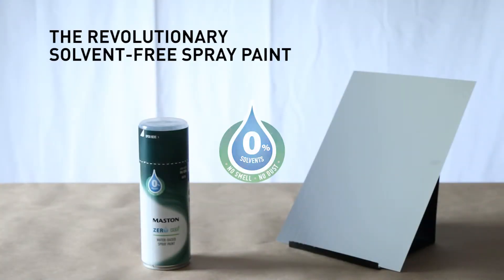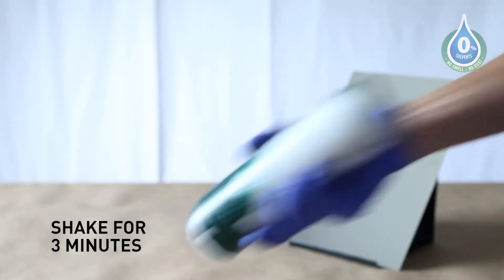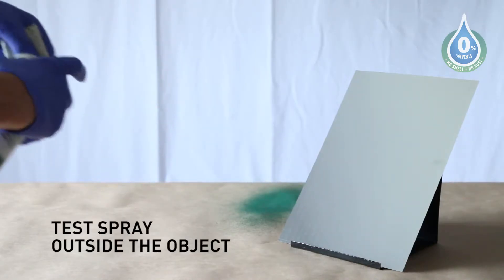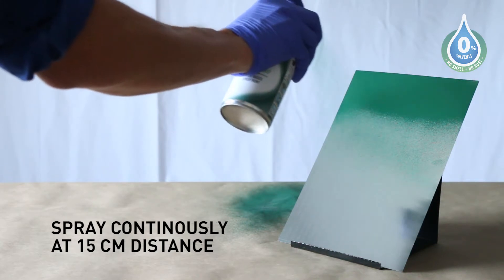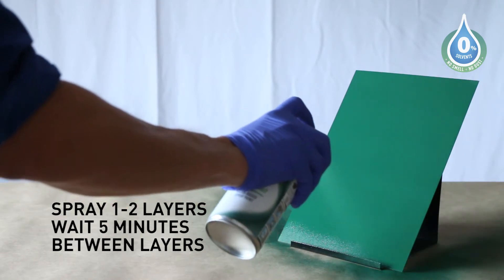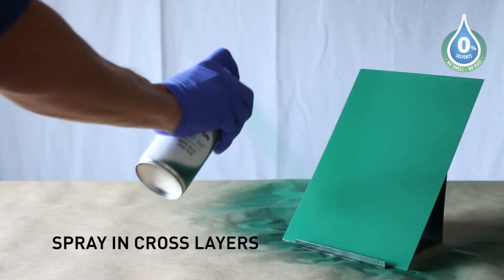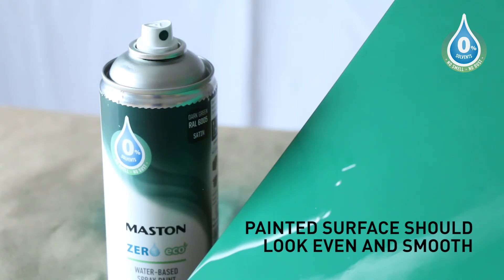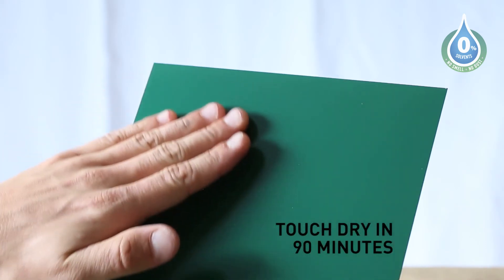How to spraypaint, Maston Zero video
Maston Zero does not contain any added solvents making it safe to be used inside and outside with no unpleasant smells. Maston Zero is the safest and environment friendliest spray paint ever made!
Here is video how to use it.